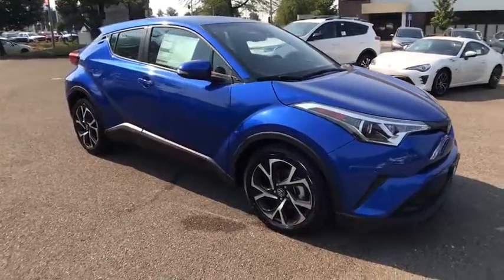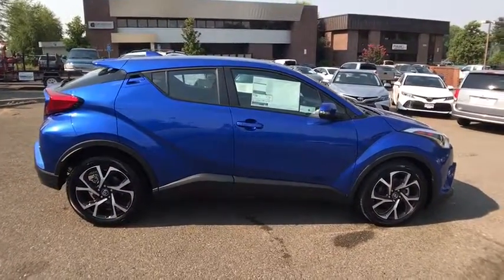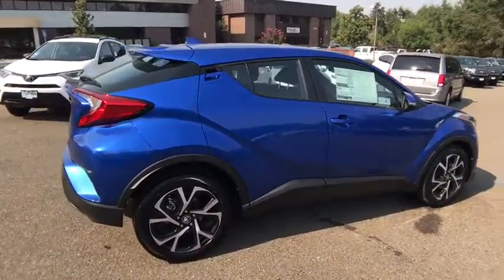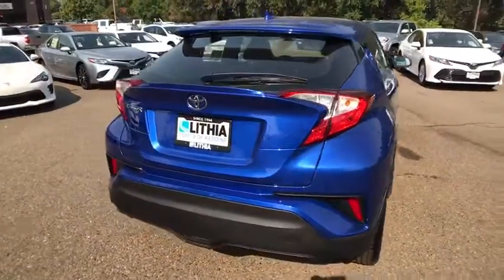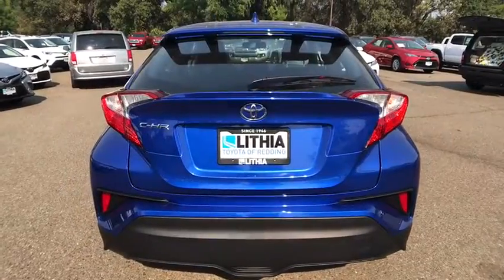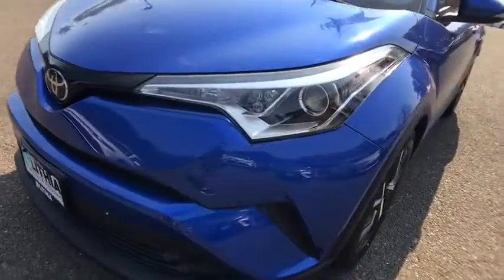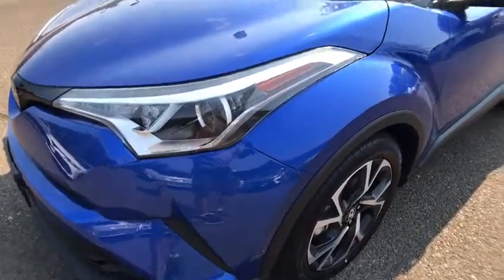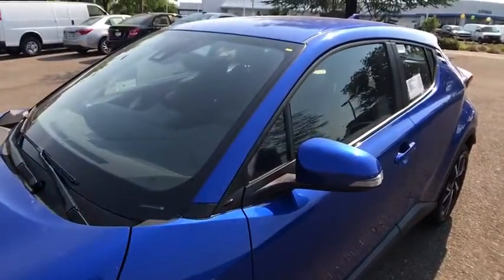2018 TOYOTA C-HR Northern California, Redding, Sacramento, Red Bluff, Chico, CA JR014279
2018 TOYOTA C-HR
2018 TOYOTA C-HR XLE FWD - Stock#: JR014279 - VIN#: NMTKHMBX5JR014279

250 E. Cypress Ave.

FUEL EFFICIENT 31 MPG Hwy/27 MPG City! XLE trim, BLUE ECLIPSE METALLIC exterior and BLACK interior. Bluetooth, REMOVABLE CROSS BARS, Alloy Wheels, iPod/MP3 Input, Back-Up Camera. Warranty 5 yrs/60k Miles - Drivetrain Warranty; READ MORE!br /br /KEY FEATURES INCLUDEbr /Back-Up Camera, iPod/MP3 Input, Bluetooth Rear Spoiler, MP3 Player, Aluminum Wheels, Privacy Glass, Keyless Entry, Child Safety Locks, Steering Wheel Controls. br /br /OPTION PACKAGESbr /REMOVABLE CROSS BARS. Toyota XLE with BLUE ECLIPSE METALLIC exterior and BLACK interior features a 4 Cylinder Engine with 144 HP at 6100 RPM*. br /br /EXPERTS CONCLUDEbr /Great Gas Mileage: 31 MPG Hwy. br /br /VISIT US TODAYbr /Our commitment to treating you in a neighborly fashion extends from our inventories and auto repair service to our no-frills, easy-to-comprehend auto financing. This comes not only in the form of car loans and leasing service for drivers from Redding, Chico, Red Bluff and Shasta Lake, but a tenacious spirit dedicated to getting the flexible terms you deserve. Please feel free to explore our entire site and see all of the products, services, and pre-buy car research we have to offer. br /br /Horsepower calculations based on trim engine configuration. Fuel economy calculations based on original manufacturer data for trim engine configuration. Please confirm the accuracy of the included equipment by calling us prior to purchase. br /